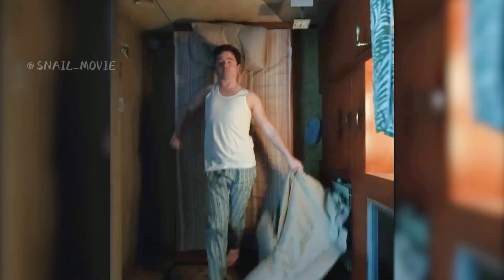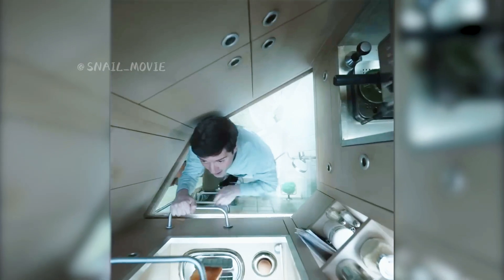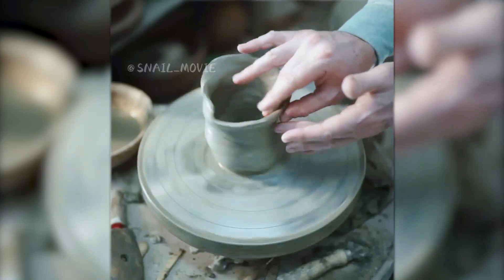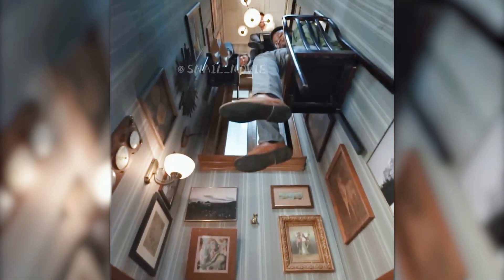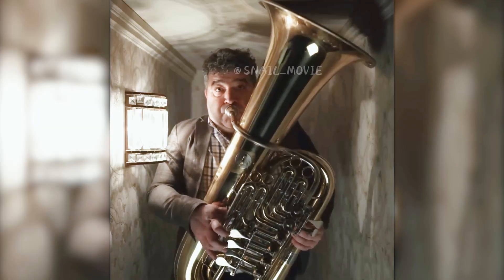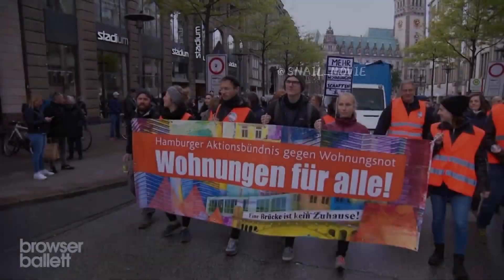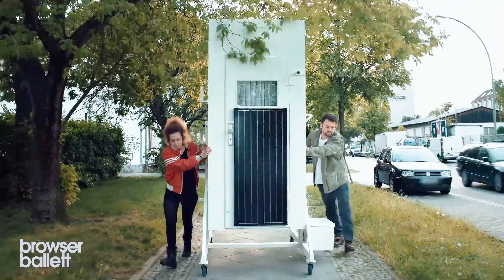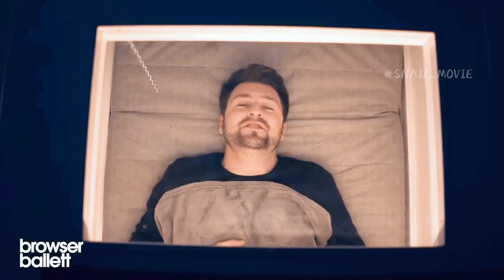【Full Recap】Living in a coffin for a million dollars.